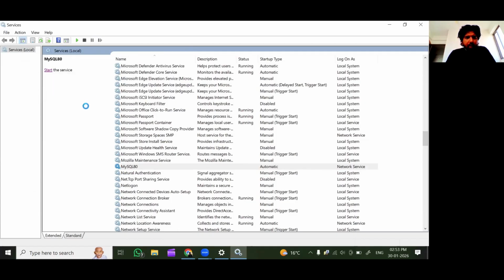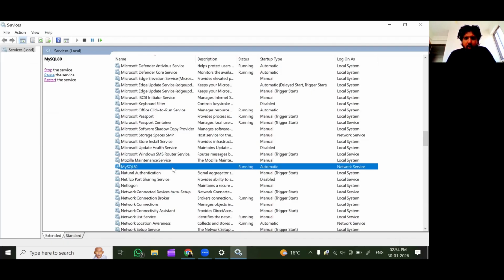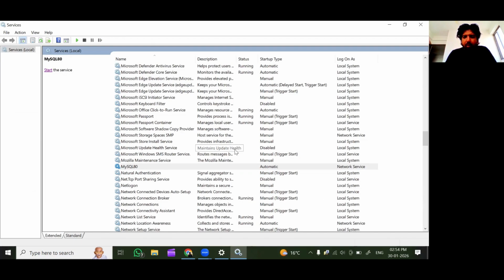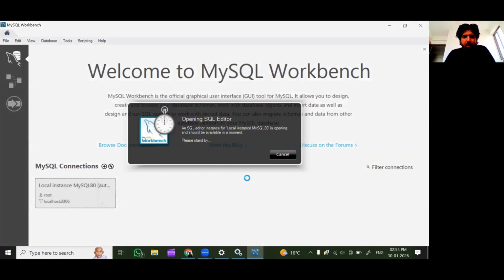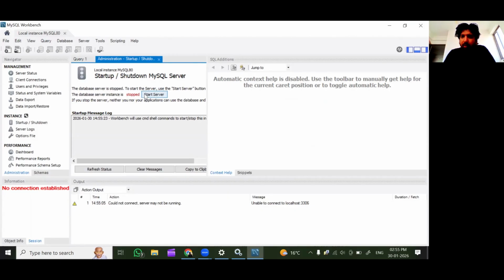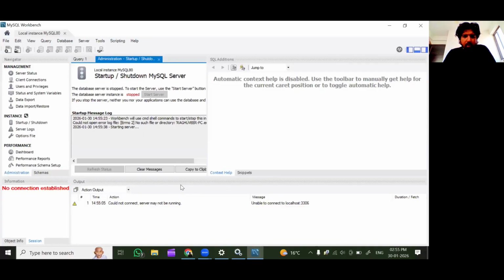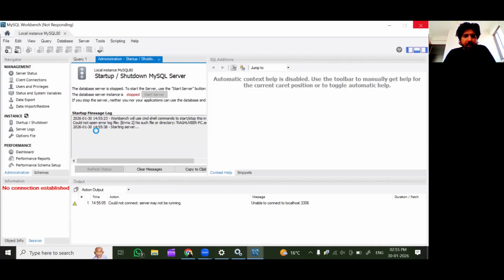How to Start & Stop MySQL Server on Windows | services.msc & MySQL Workbench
In this video, you will learn what MySQL Server is and how to start and stop MySQL Server on Windows using two simple and practical methods.

🔹 Method 1: Using services.msc (Windows Services)
🔹 Method 2: Using MySQL Workbench

This video is perfect for beginners who are learning MySQL, SQL, databases, or backend development.

📌 You will understand:

What MySQL Server is

Why MySQL Server must be running

When and why to stop MySQL Server

How to control MySQL Server safely on Windows

👉 Remember: when we say MySQL, we usually mean MySQL Server, because the server runs the database.

This tutorial is helpful for:

Students

Beginners

Developers

Anyone learning MySQL, PHP, Python, or backend development